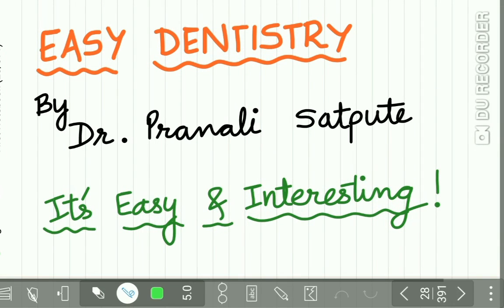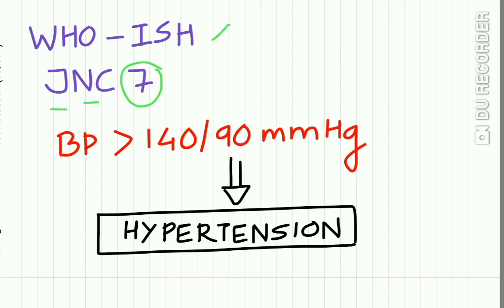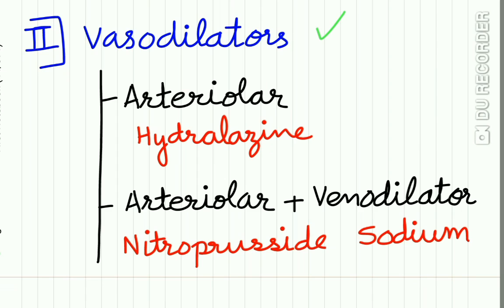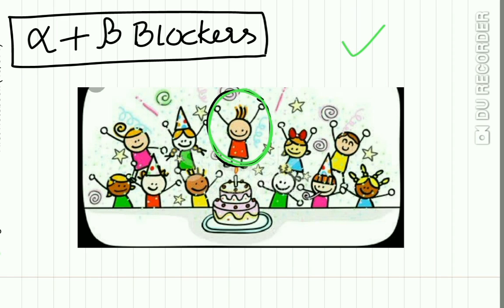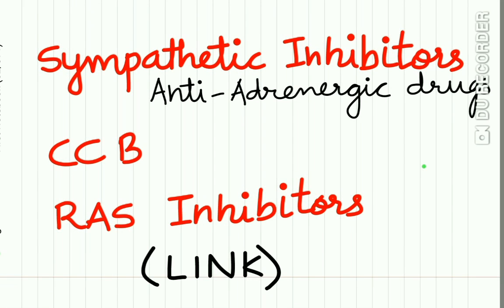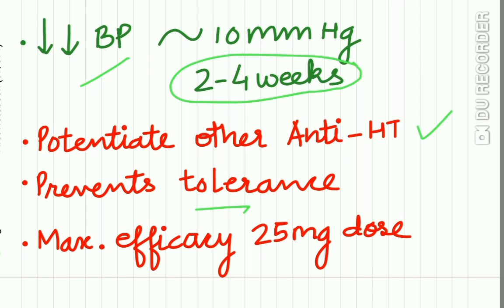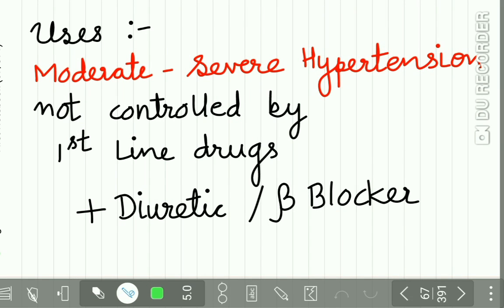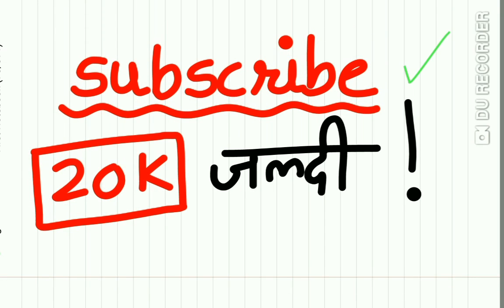Anti - Hypertensives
In This lecture lets learn
Classification of anti- Hypertensive drugs in detail
Easy Mnemonic to remember the classification

(Sympathetic Inhibitors)